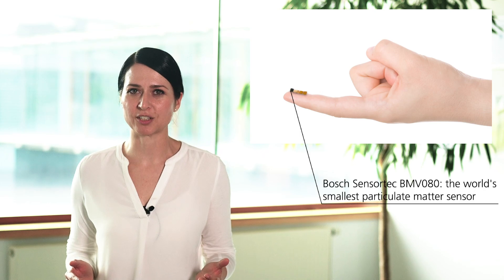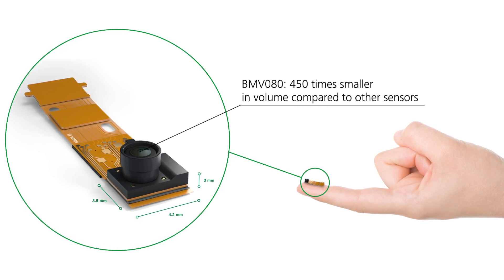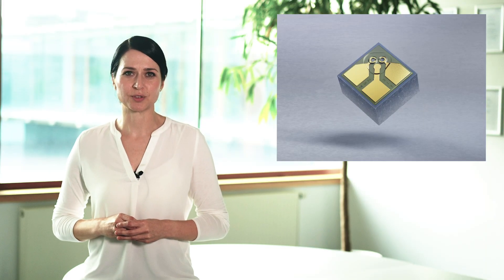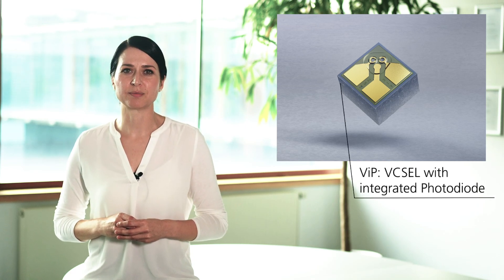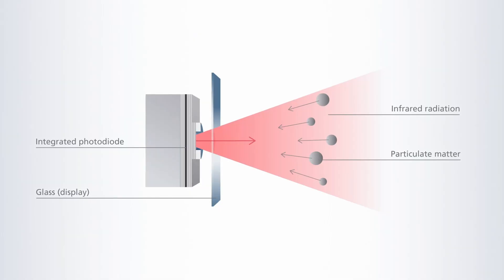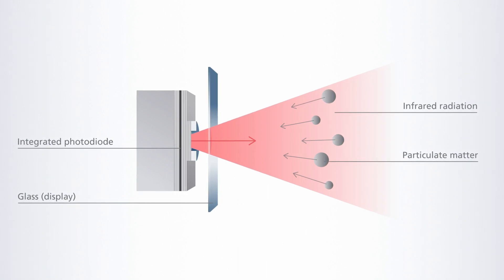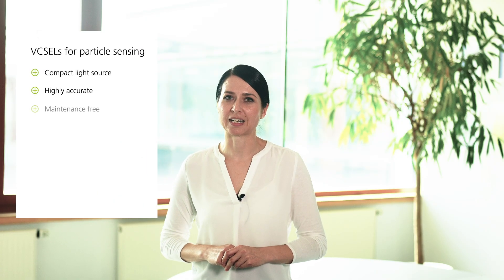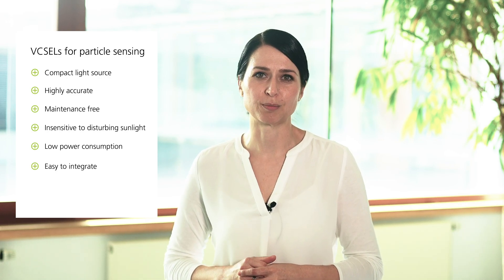Particulate matter sensing based on VCSELs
Bosch Sensortec and TRUMPF have jointly developed the BMV080 PM2.5 sensor. The world's smallest particulate matter sensor is based on VCSEL technology. The sensor is noiseless and maintenance-free and is perfectly suited for IoT applications. It measures particulate matter with highly accurate and in real time.

VCSELs with integrated photodiode (ViP) measure the particles in the air and simultaneously enable the evaluation of the data. The VCSELs can also be located behind glass or displays.
VCSELs are small, robust light sources that are insensitive to other light sources such as sunlight and function reliably and with high accuracy.

► Support us!
✔ Sub